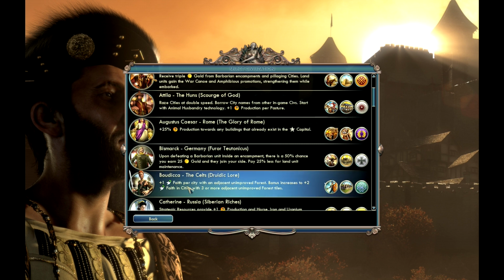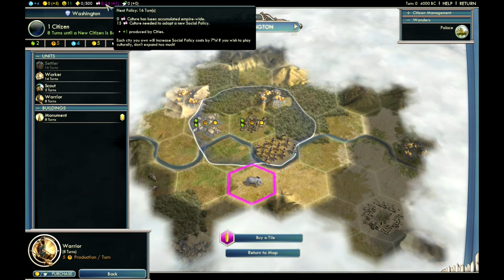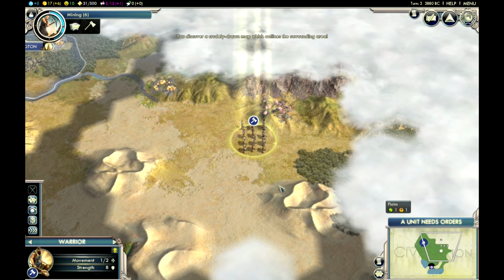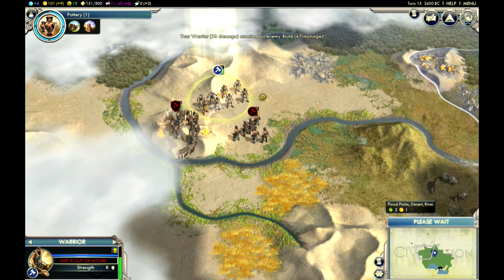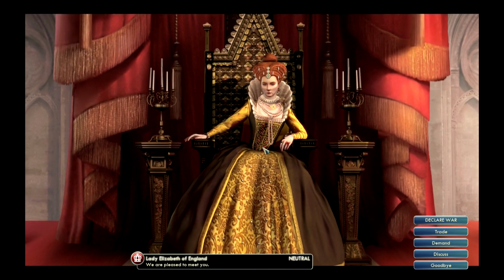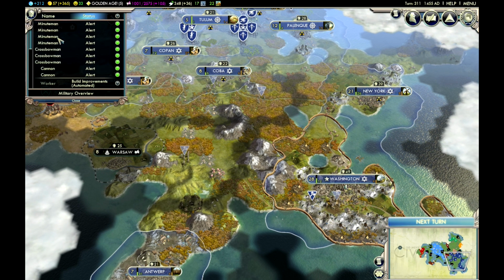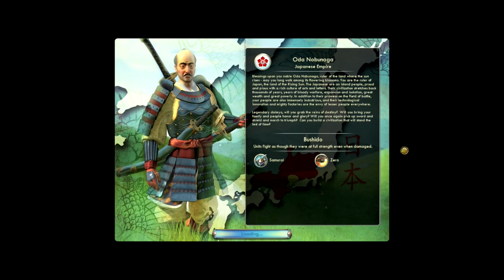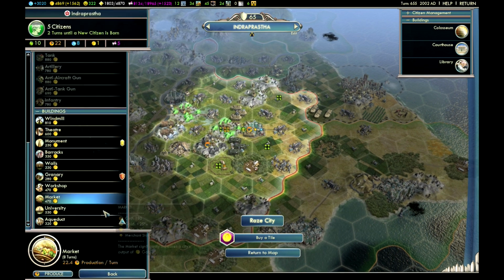Let's Play Civilization V (Bootcamp)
A short Introduction to Civ V for newcomers and also a small Let's Play. Apologies about the Sound! - Fans got very loud!

Bootcamped 2012 MacBook Pro 15" Nvidia 1GB 650M